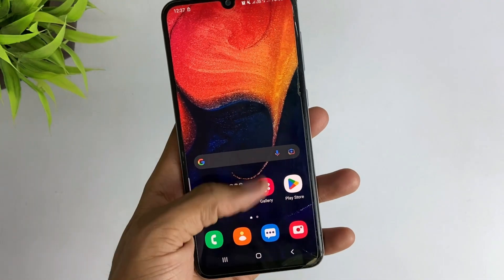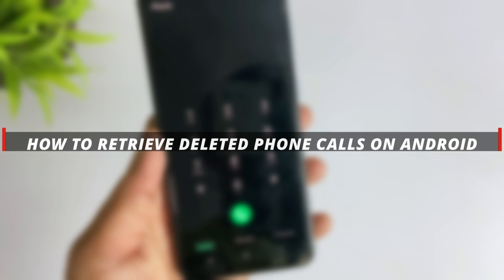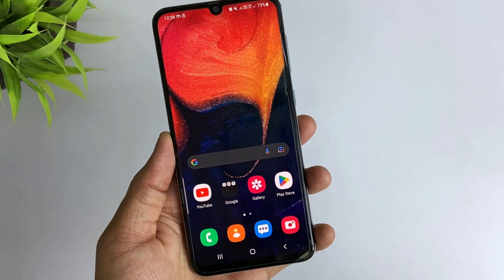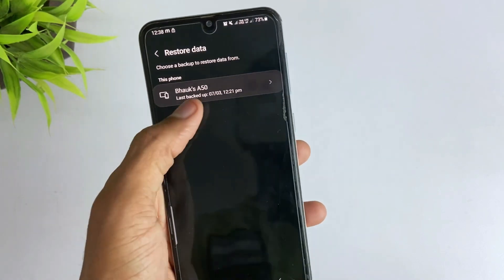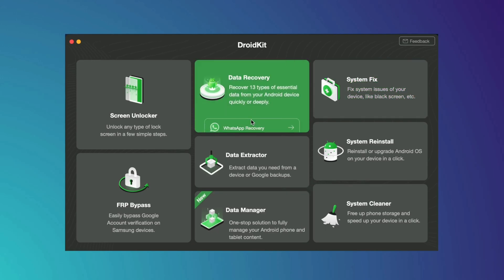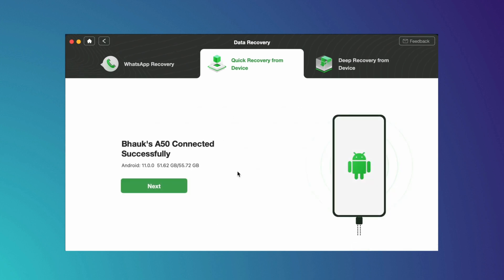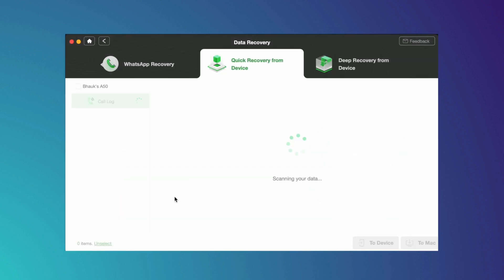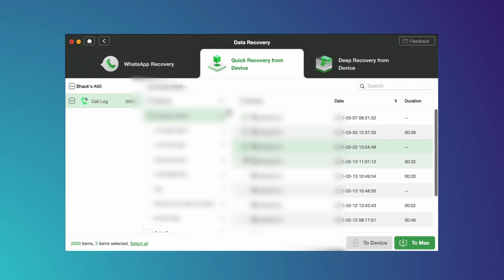[2 Ways] How to Retrieve Deleted Phone Calls on Android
Wanna recover deleted call history? In this video, we will show you how to retrieve deleted phone calls on Android.

Call logs are very important to most people, as they not only record incoming and outgoing calls but are also an important way of storing precious memories. Here we will provide you with exact instructions to retrieve deleted call history on your phone, even without backup or without root.
00:00 Intro
00:25 Tip 1. How to Retrieve Deleted Call Log from Local Backup
00:58 Tip 2. How to Recover Deleted Call History without Backup